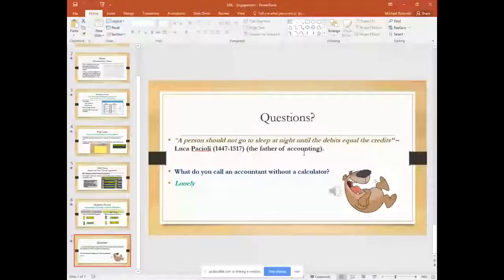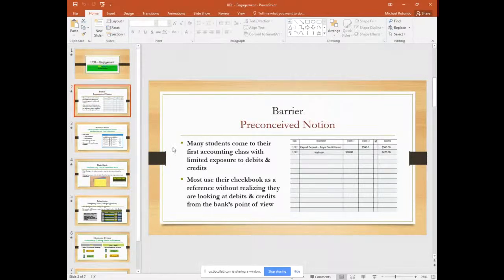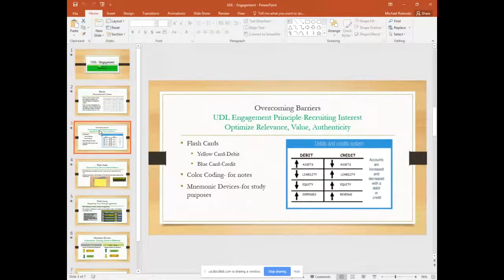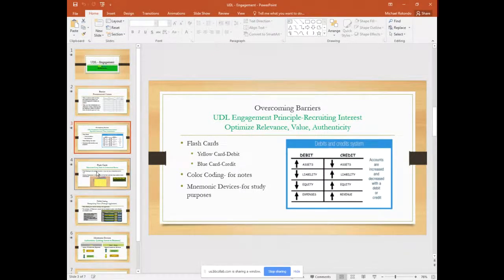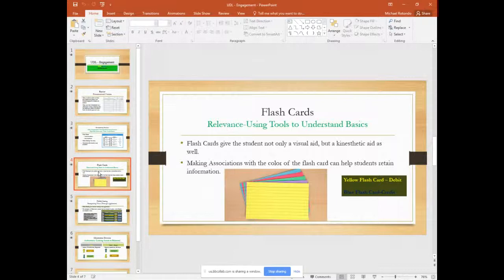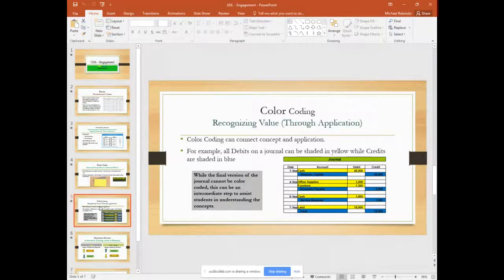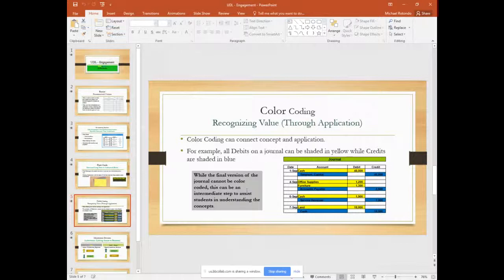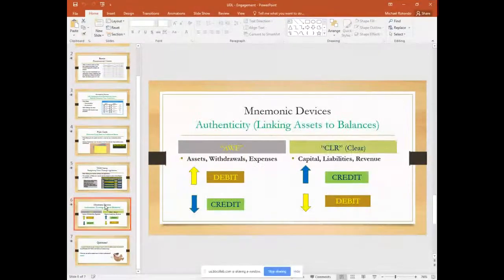UDL Engagement Presentation